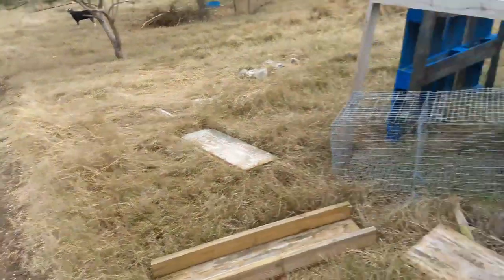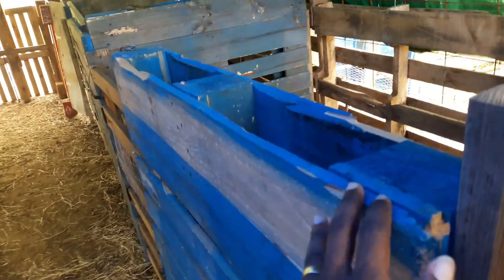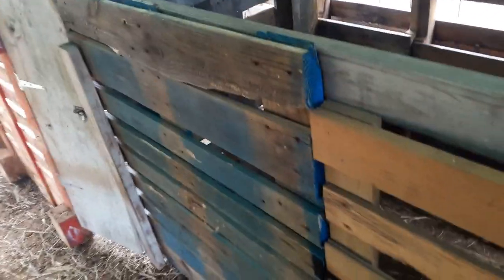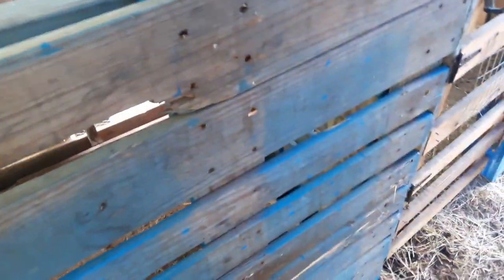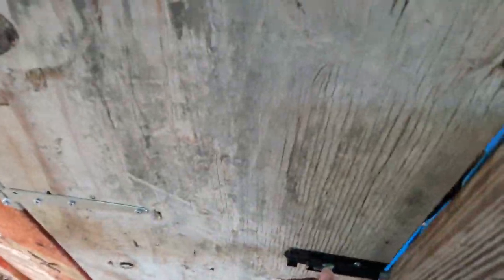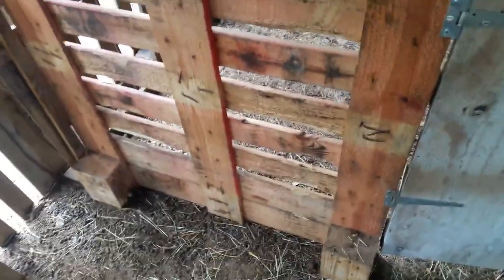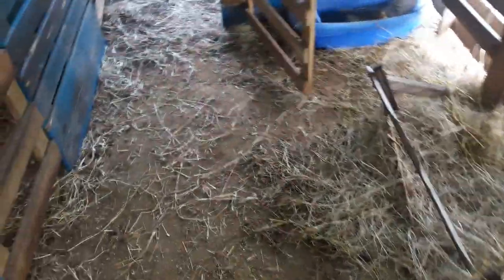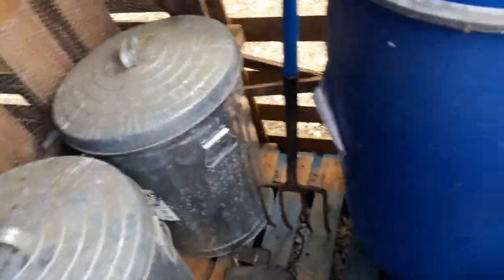Pallet Pulling Pt2 - How I re-arranged inside the sheep pen.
This video just shows how I arranged the 'new' pallets on the inside of the sheep pen.  Part 1 (Pallet Pulling) will give you a good idea to what issues I came across.

Keep moving forward and
Inspire Yourself.